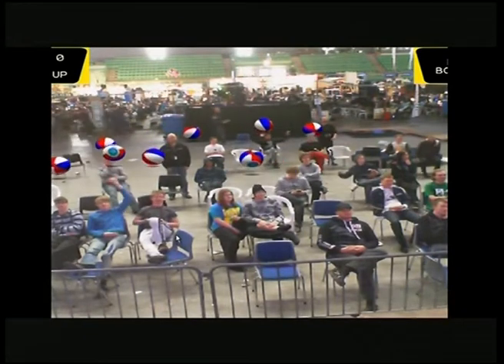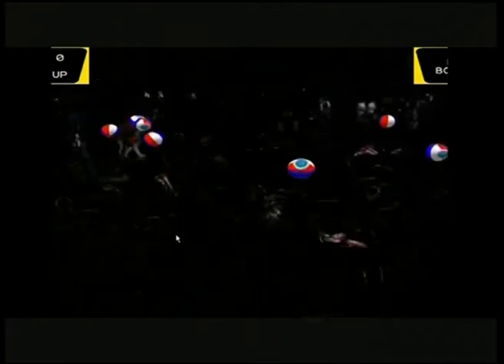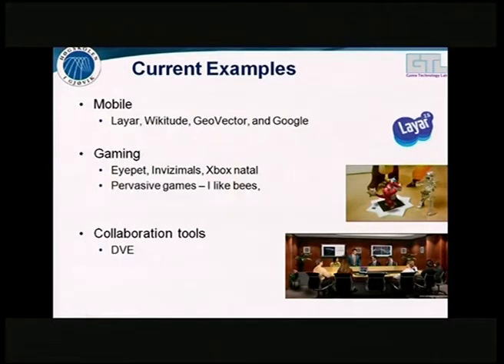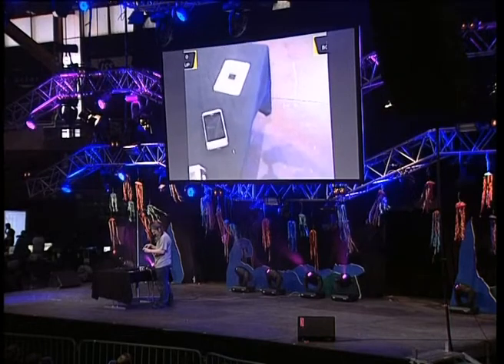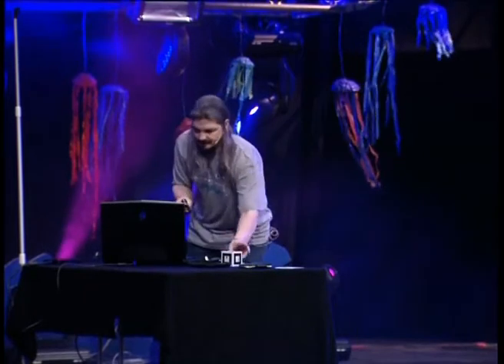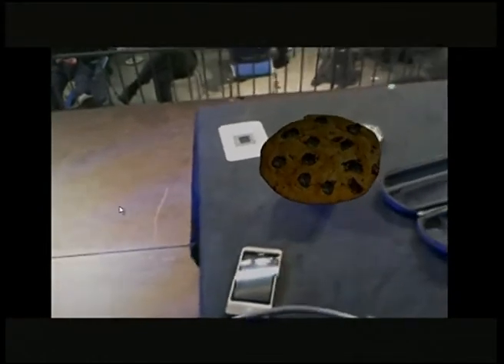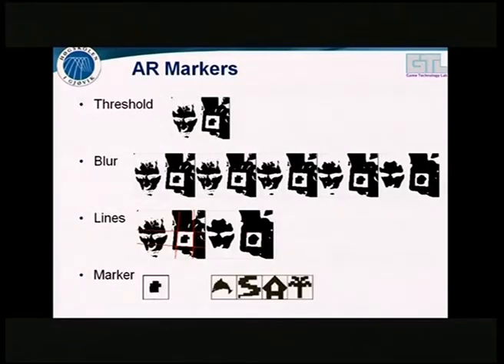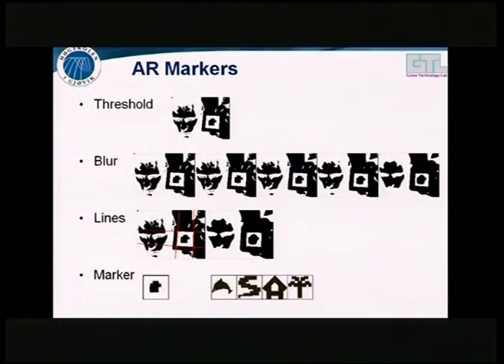Simon McCallum - Augmented Reality